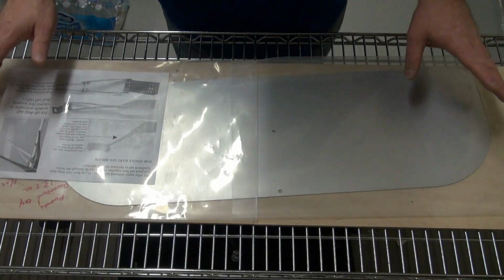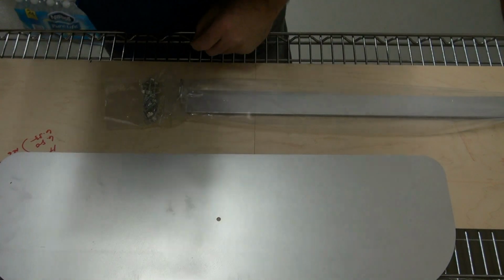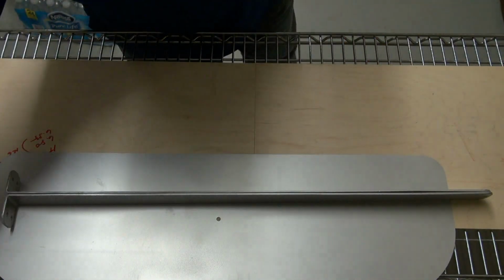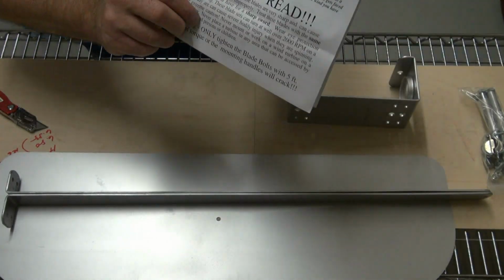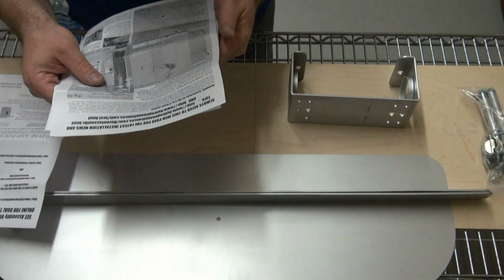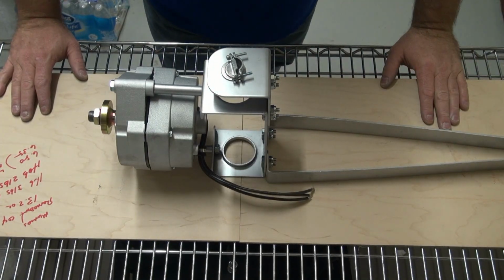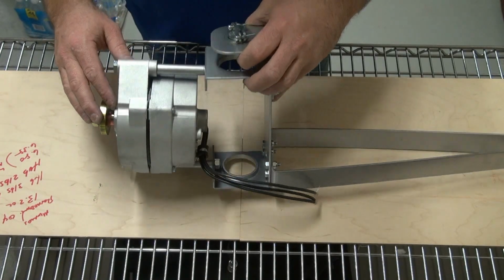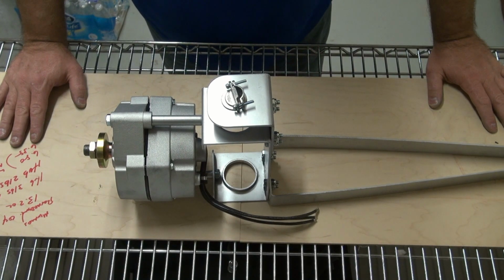Thermodyne bracket assy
This is the assembly of the Thermodyne PMA bracket and the tail section.